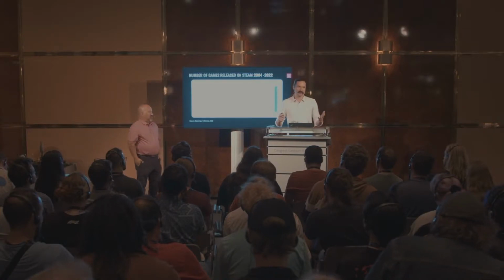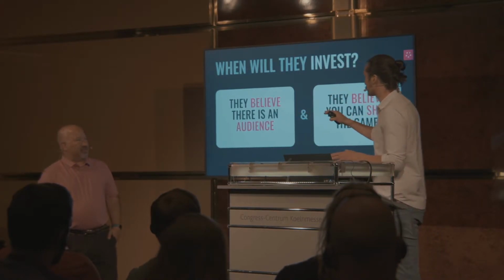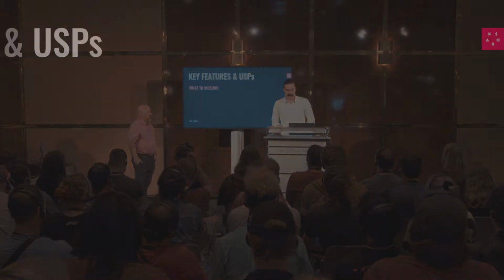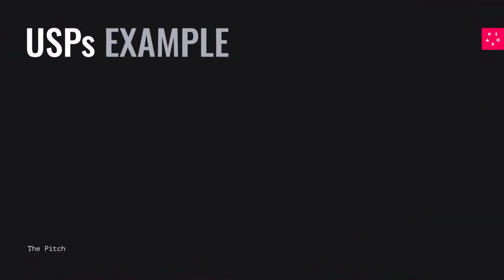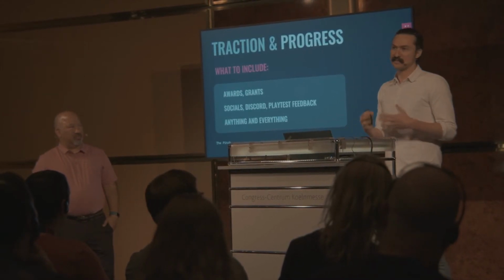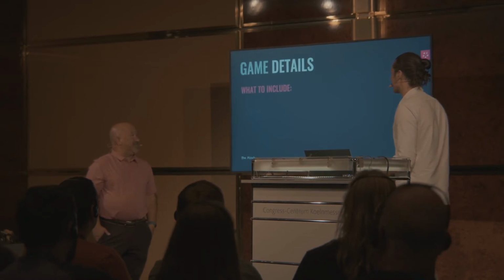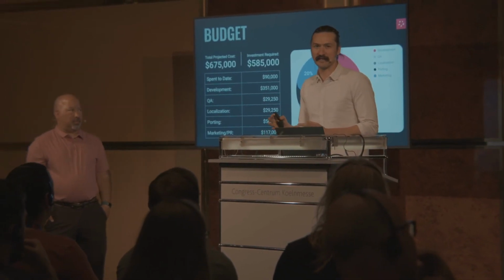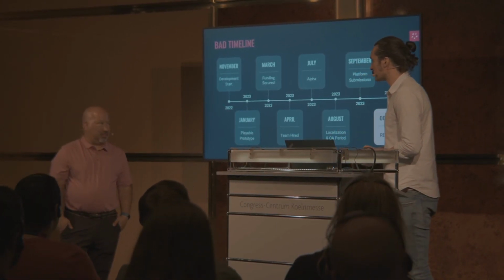HOW TO CRAFT THE PERFECT PITCH - devcom 2023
Struggling to effectively pitch your game?

The Xsolla Funding Club (XFC) has valuable insight from evaluating thousands of pitches. We will share tools to build a pitch deck that echoes your vision, avoids common pitfalls, and gives your team the best odds of getting funded. Learn from funding experts Justin and Nathan during the Ask Me Anything session to take your game to the next level.